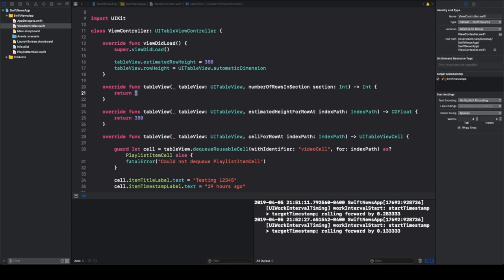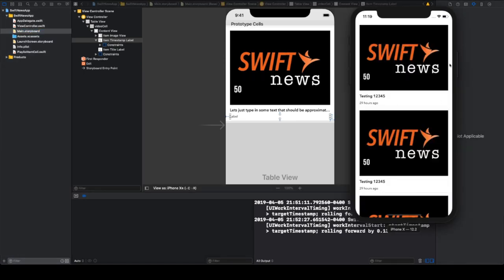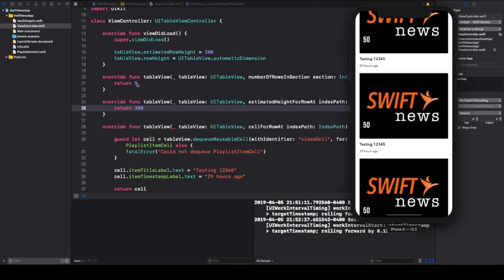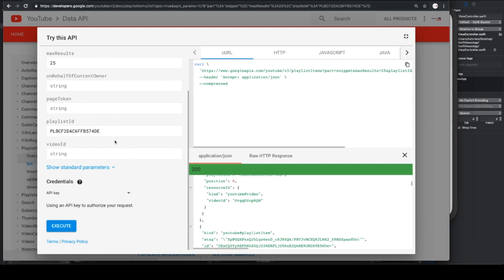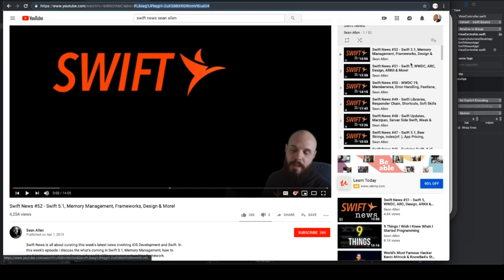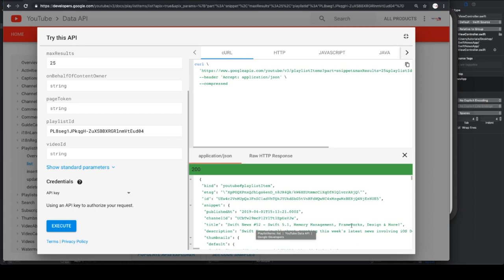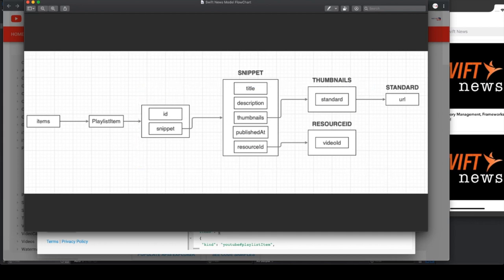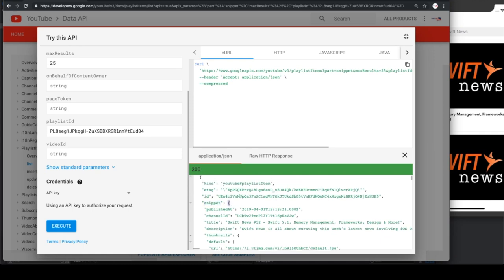How To Make a Youtube Video App - Making the Swift News App Ep 2 - JSON Decodable model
In this episode, we use the Youtube API to parse the JSON using Decodable as well as constructing the data model for our Swift News App.

Timestamps for Quick browsing

Introduction of the Youtube API  3:28
How to get the PlaylistId  6:31
Introduction of the PlaylistItem flowchart 8:56
How to generate an API key 15:06
Generating a Playground to build our Data model 18:15
Building a URL with query parameters 19:52
Displaying JSON data as JSON in console 24:34
Creating a Model structure using Decodable  27:06